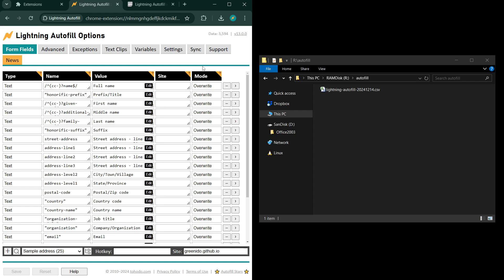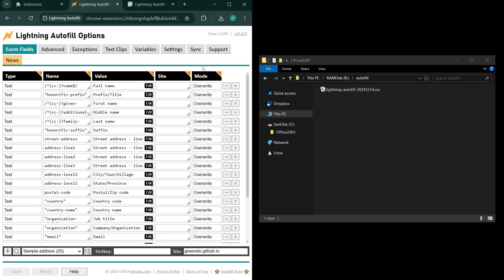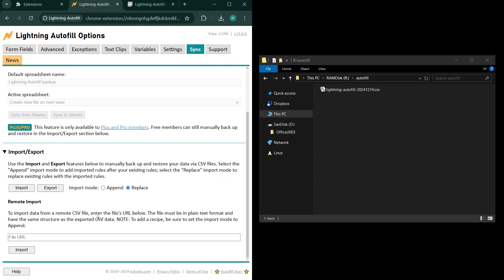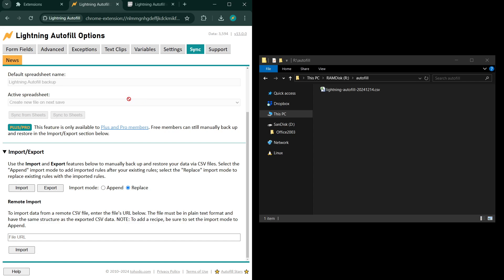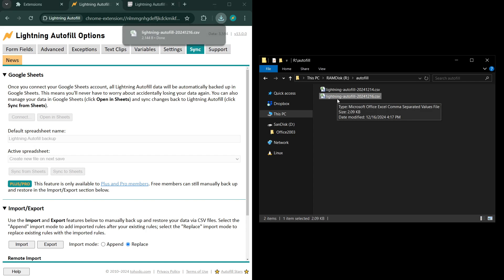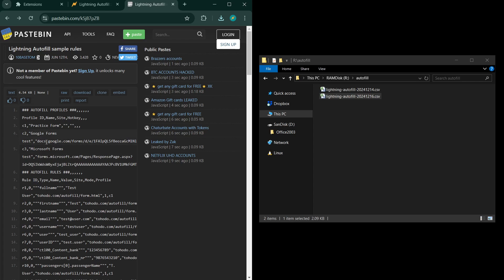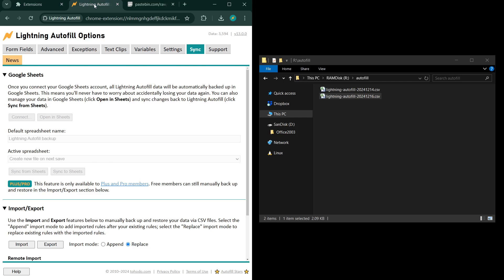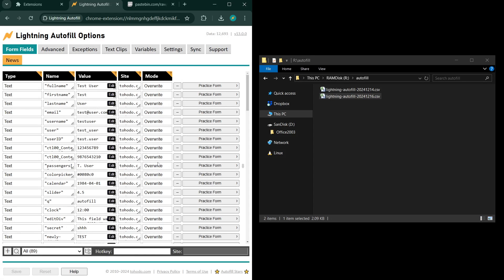Lightning Autofill Tutorial: Remote imports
This is a video tutorial on how to use remote imports.

Lightning Autofill is a form filler, form recovery, text snippets, text expansion, autocompletion, and automation tool all in one.